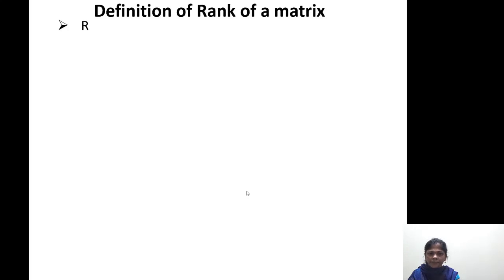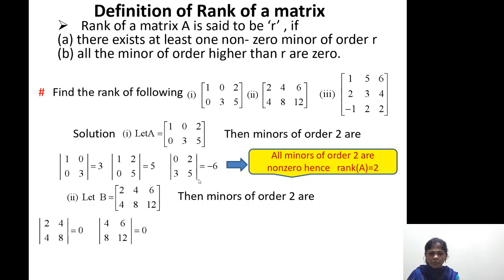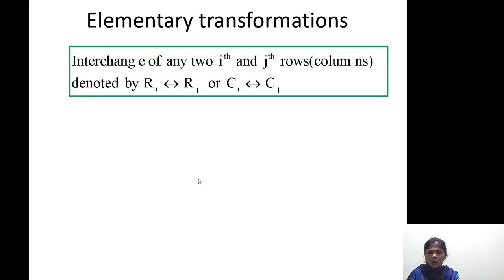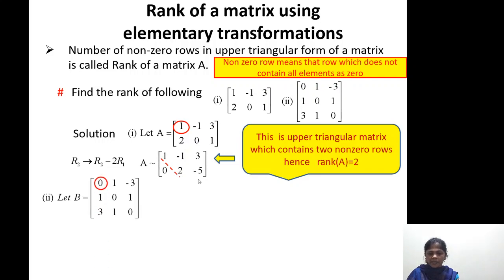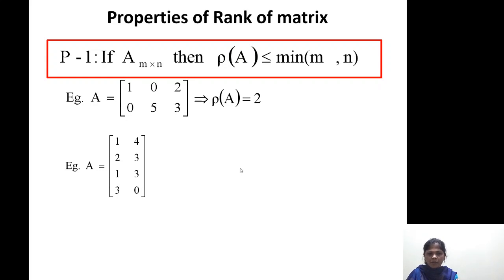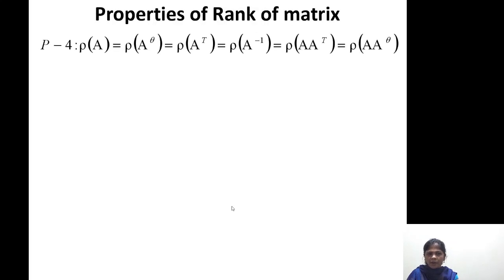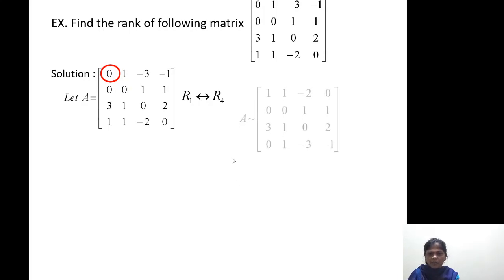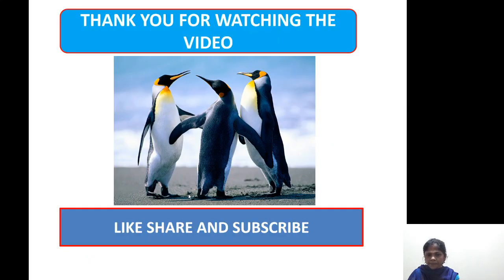RANK OF A MATRIX